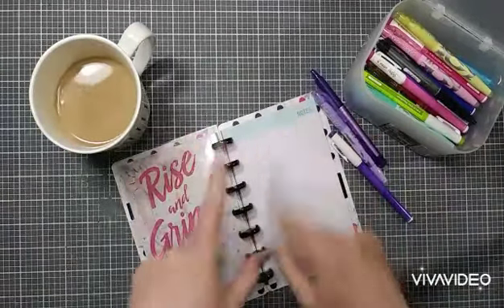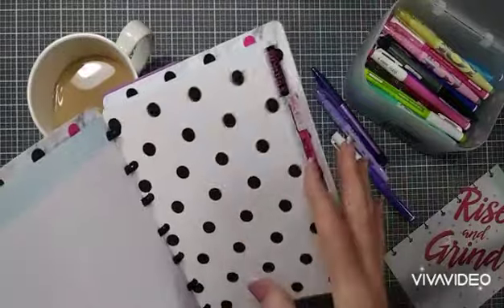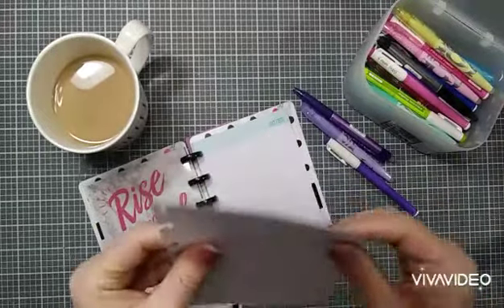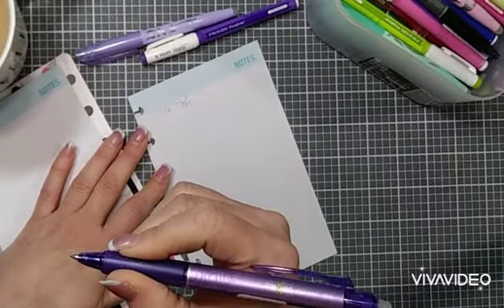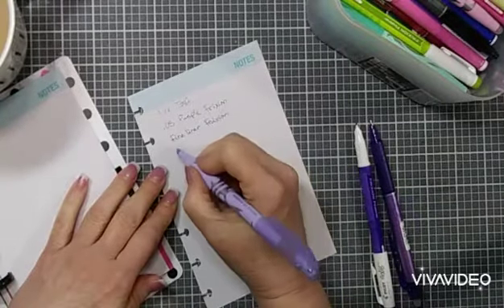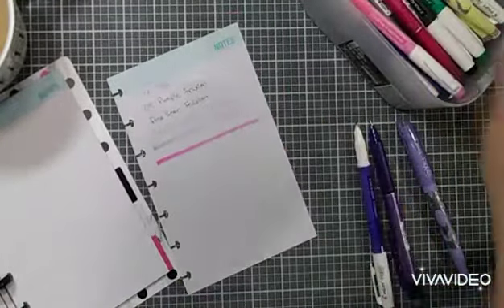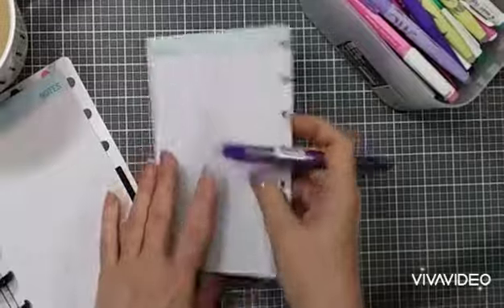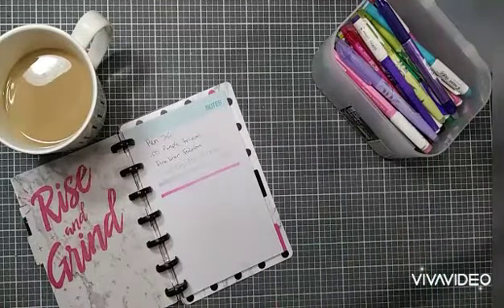Pen Test with Dollar Tree Happy Planner Dupe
Testing out the paper quality of the new Dollar Tree Customisable Planner.